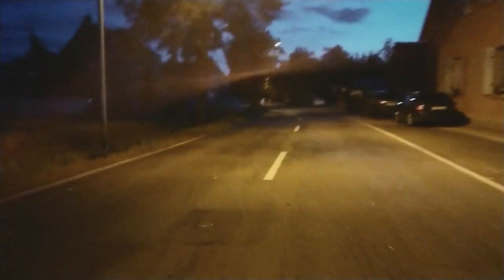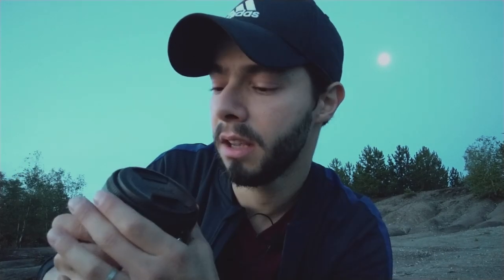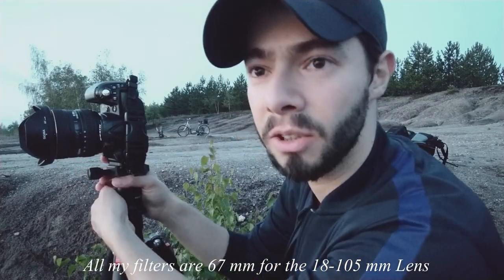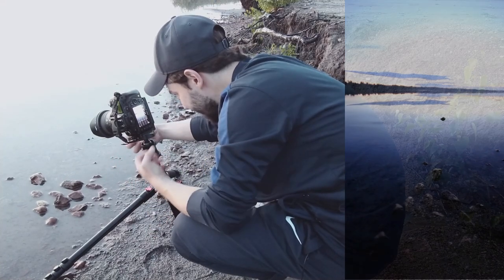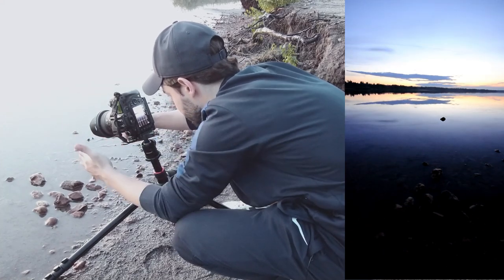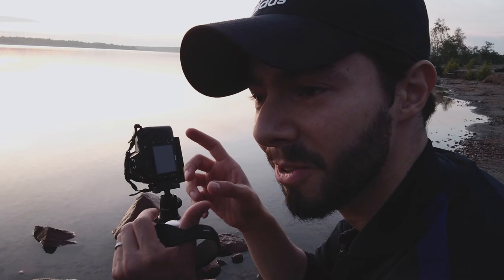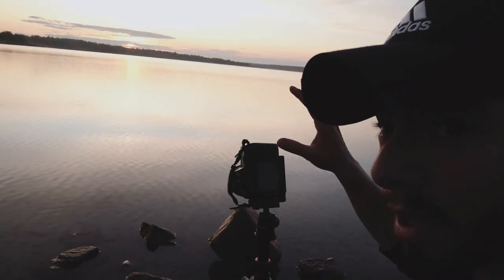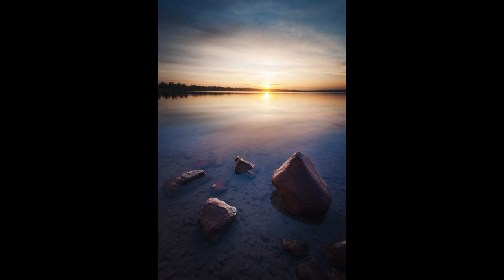SIGMA ULTRA WIDE Angle 10-20 mm | SAMPLE PHOTOS | 10 STOP ND | Landscape Photography | Nikon D90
Today we (Me and Sebastian) are going to another beautiful lake just to try my new lens the SIGMA 10-20 during a beautiful sunrise. hope you like it :)

Lens 18-105mm :

Lens 50mm :

10 STOP ND FILTER :

Circular polarizer filter :

Gray-Card for White Balance :

My Aluminium L-Bracket :
MACRO :
67MM Macro Reverse Ring for my 18-105mm Lens :

Close-Up Filters :

52MM Macro Reverse Ring for my 50MM Lens :

Vloging-Tripod for Mobile :

Chapters:
Chapters:
▶ 00:00 : Intro.
▶ 00:23 : Our way to the lake.
▶ 01:40 : My new lens, the SIGMA 10-20mm ULTRA WIDE lens.
▶ 01:55 : We reached the lake.
▶ 02:21 : Introducing my NEW LENS, , SIGMA 10-20mm lens.
▶ 03:35 : The amazing DISTORTION of this LENS.
▶ 04:09 : The COMPOSITION, FIRST sample photo, SIGMA 10-20mm lens.
▶ 05:24 : Sebastian gave me his extra ND FILTER.
▶ 05:44 : Stealing Sebastian's COMPOSITION.
▶ 06:10 : How am I taking the SECOND photo.
▶ 07:44 : The SECOND sample photo, SIGMA 10-20mm lens.
▶ 08:20 : Telling Sebastian about my center column.
▶ 09:21 : The THIRD sample photo, SIGMA 10-20mm lens.
▶ 10:10 : Thanks a lot for watching! 😊🙏